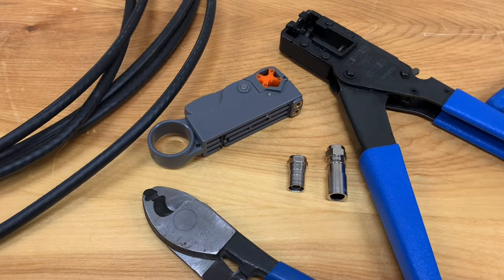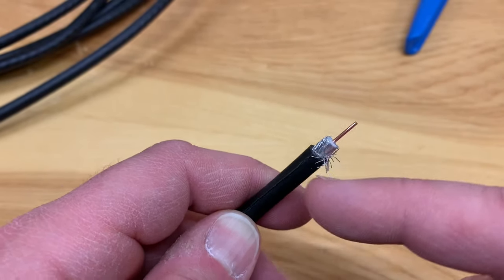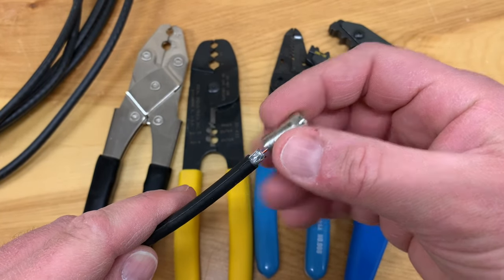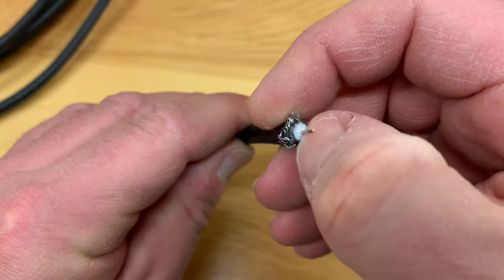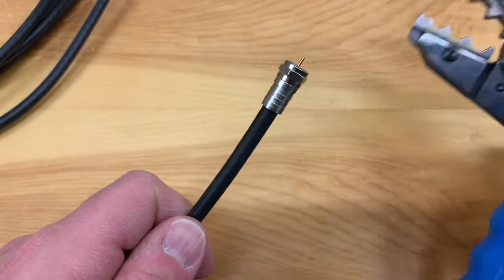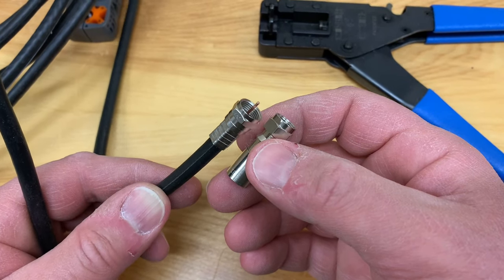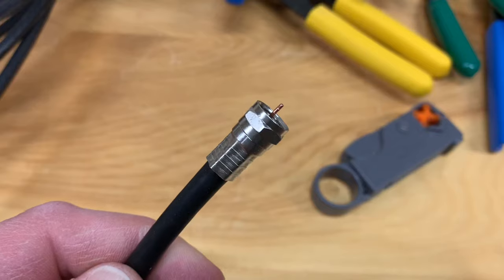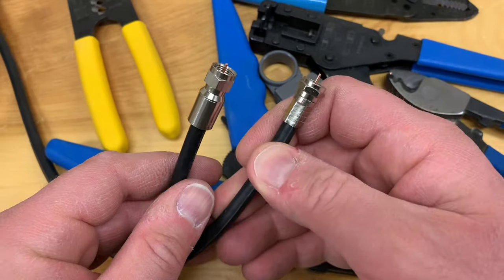How to Install Coax Cable Connectors | Make your Own Coaxial Cable for Antenna and Satellite TV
I show how I cut, strip, and install crimp and compression connectors on RG6 coaxial cable. Knowing how to do this can save you some money, as well as allow you to make your own custom coaxial cable lengths. Plus it’s fun. A great skill to have if you’re interested in the hobby of satellite and antenna television.
Purchase links for coaxial cable stripping and crimping tools:
Coaxial Cable Crimper for RG59, RG6, 3-in-1 Coax Cable Kit with Wire Stripper
Klein Tools 80151 Coax Cable Compression Crimper and Stripper Set with 10-Pack of RG6/6Q F-Connectors
Klein Tools VDV110-061 Radial Cable Stripper, Coaxial Cable Stripper
Cable Stripper Coaxial Wire Coax Stripping Tool RG6 RG11 RG58 RG59 Universal
DataShark RG6/RG6Q Shielded Cable Crimper
BNC Cable Crimper and RG6 Coaxial Compression Tool Kit

0:15 why make your own cable?
0:57 cutting coaxial cable
1:28 stripping coaxial cable
3:14 crimp connectors
7:58 compression connectors
10:56 finishing up